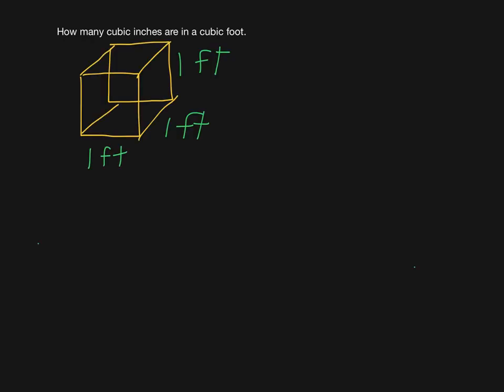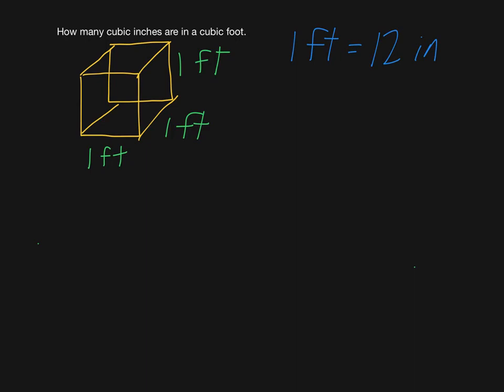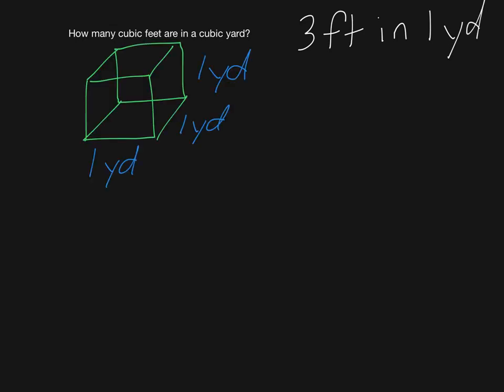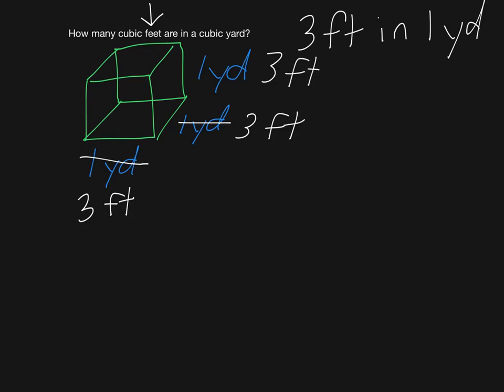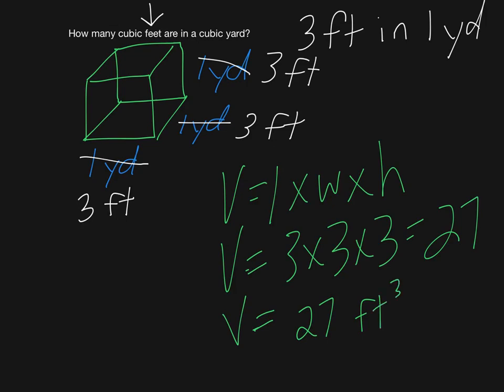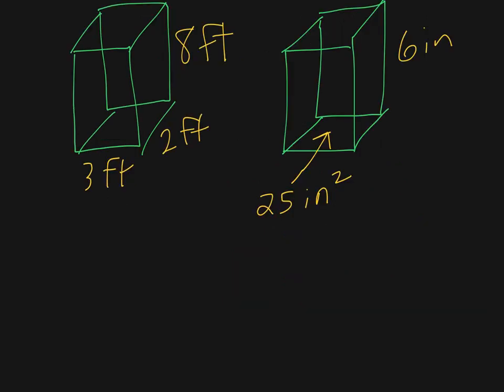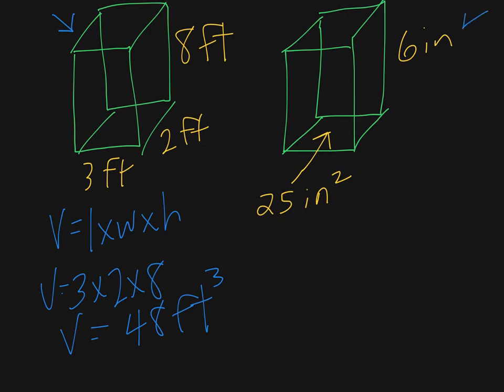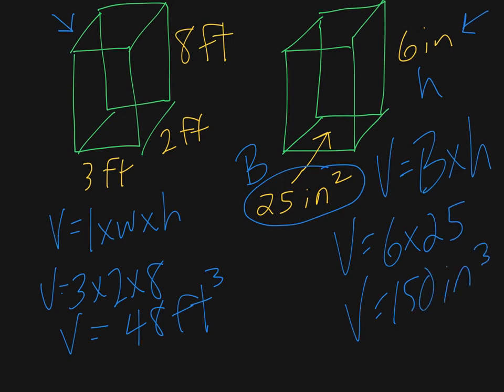EM4 1 10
Everyday Math 4th edition Summary of Lesson 1.10